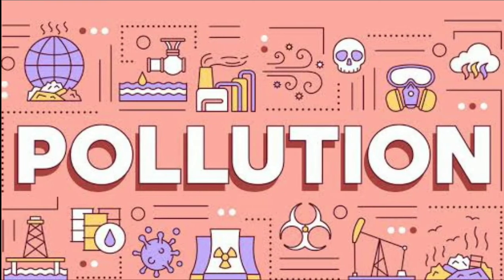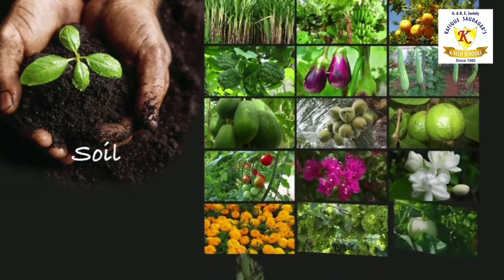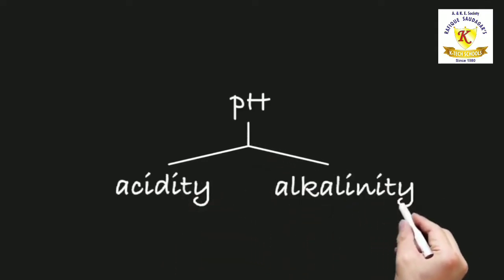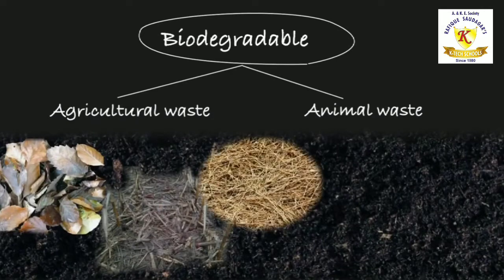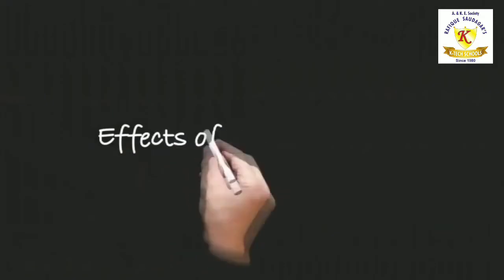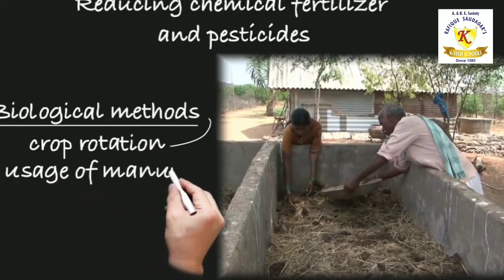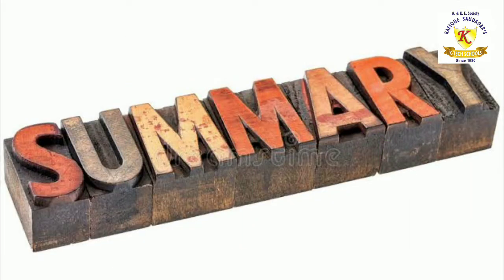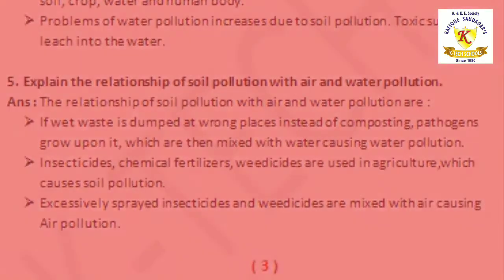SSC BOARD, STD : 8th, Ls - 8: Pollution, Soil Pollution.